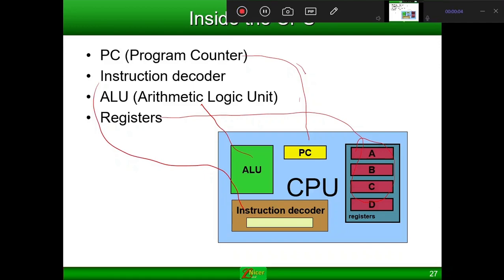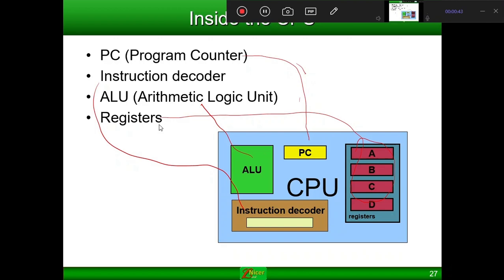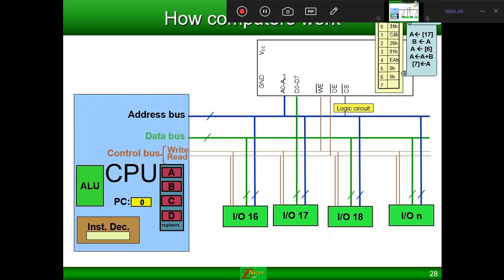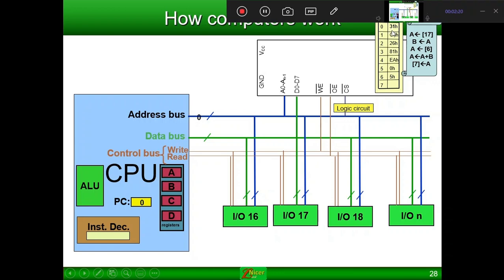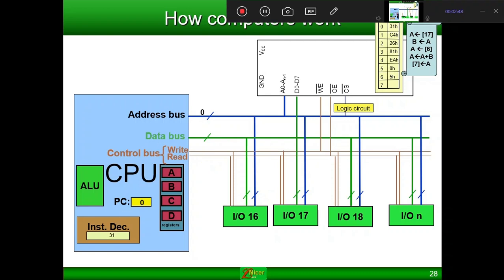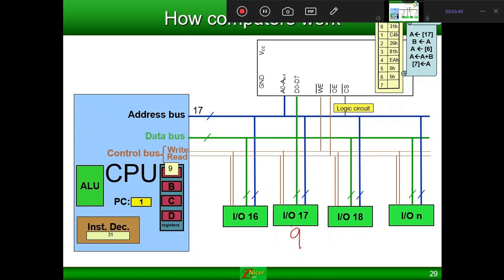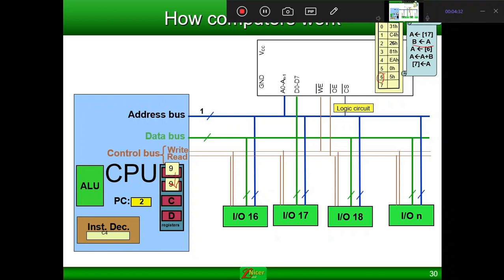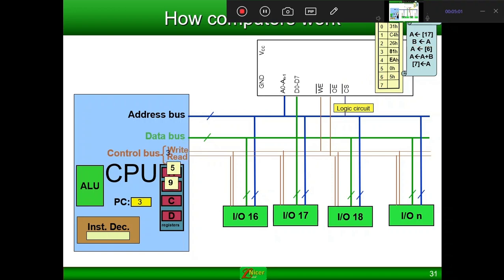Inside the Computer | Working of CPU | Using Simple Algorithm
Name Haseeb Shahid
Student Air University Islamabad
BEMTS-V